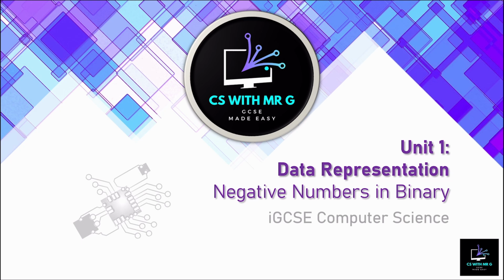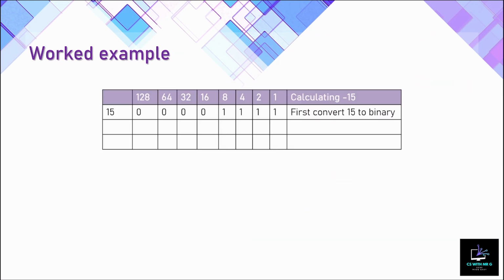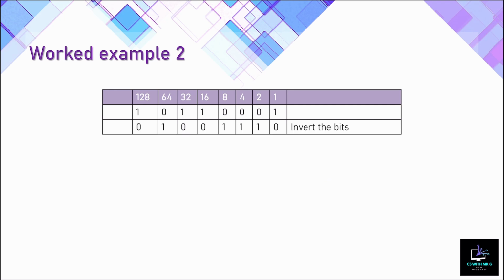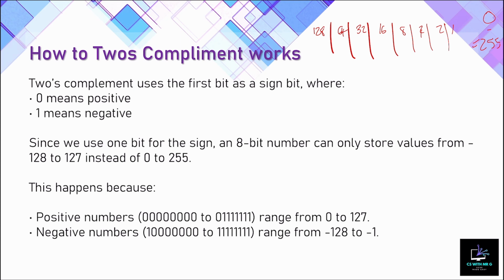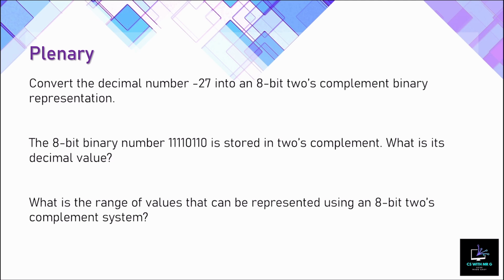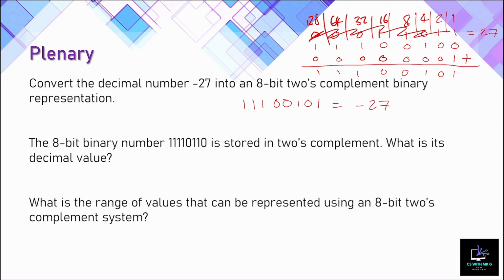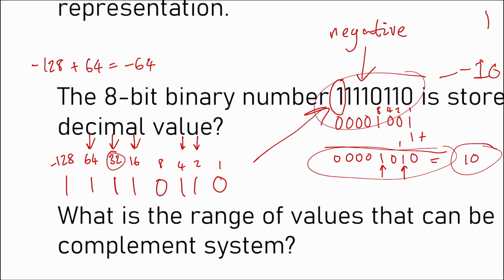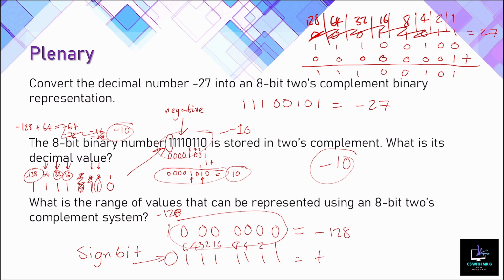0478/0984 iGCSE Computer Science - Unit 1 Lesson 4: Negative Binary Numbers - Twos Compliment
📌 0478/0984 iGCSE Computer Science - Unit 1 Lesson 4: Two’s Complement

Welcome to Unit 1, Lesson 4 of the iGCSE Computer Science (0478/0984) course! In this lesson, we dive into Two’s Complement, the most common method for representing negative numbers in binary.

🎥 Lesson Breakdown:
0:00 - Intro
0:55 - Steps to calculate
2:00 - Steps to calculate (Practice)
4:05 - How Two’s Complement works
06:20 - Practice Questions

🔹 Topics Covered:
✅ What is Two’s Complement?
✅ Why do computers use Two’s Complement?
✅ Converting positive & negative decimals to Two’s Complement
✅ Adding & subtracting binary numbers using Two’s Complement

📚 Perfect for:
✔️ iGCSE Computer Science students
✔️ Anyone interested in how computers handle negative numbers
✔️ Teachers & educators looking for clear explanations